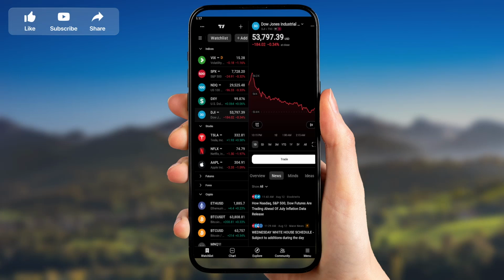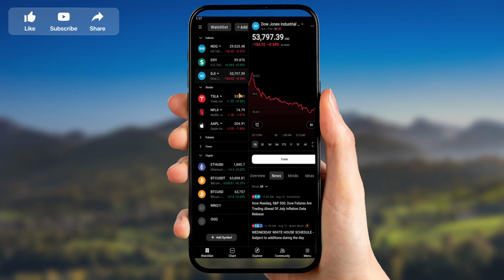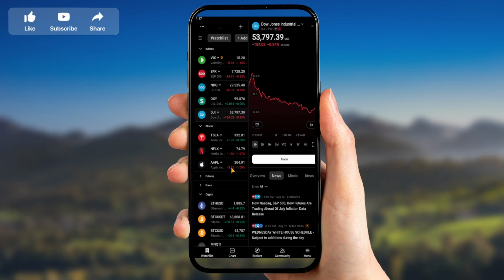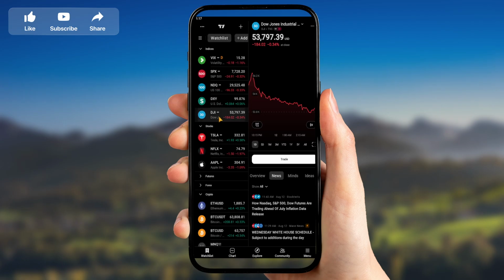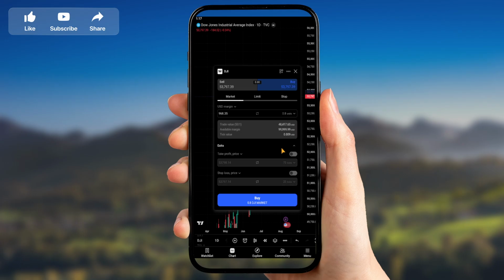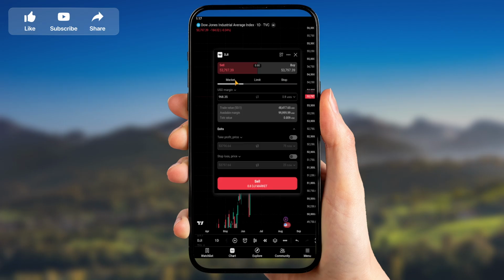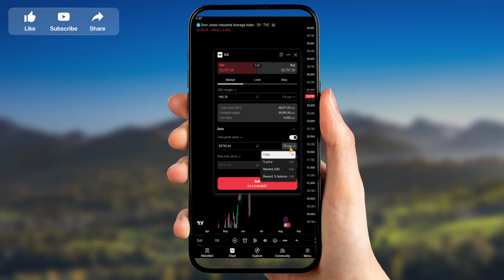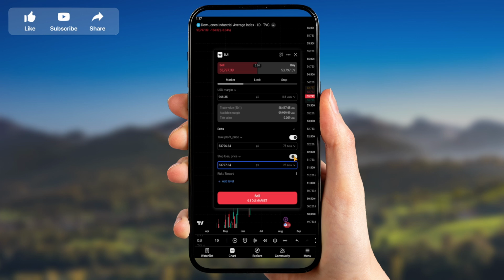How To Buy And Sell On TradingView Mobile [2026 Guide]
How To Buy And Sell On TradingView Mobile